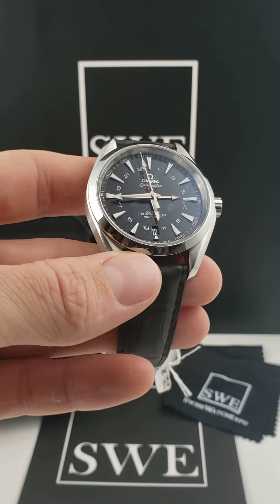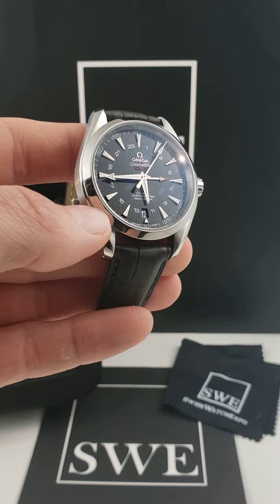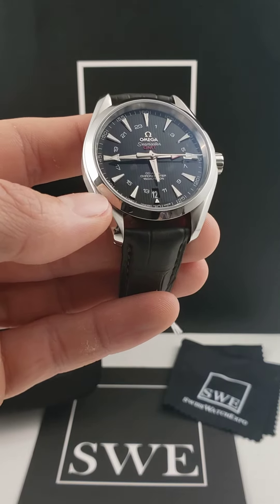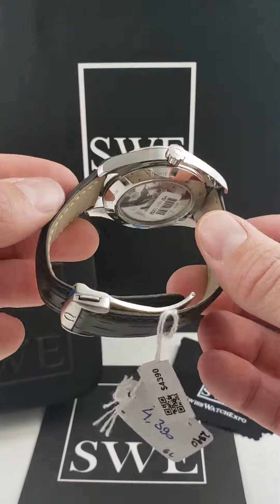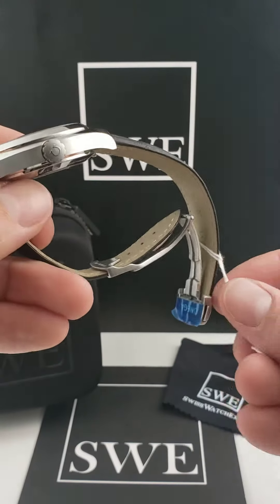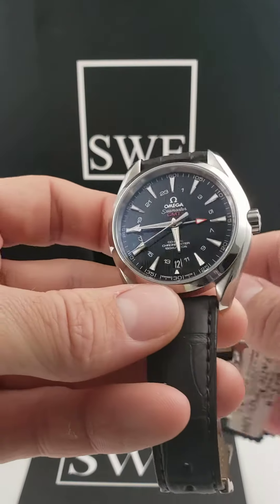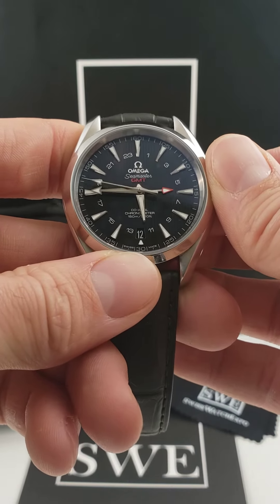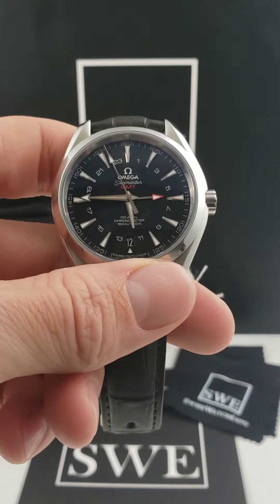Omega Seamaster Aqua Terra GMT Co-Axial Watch 231.13.43.22.01.001 | SwissWatchExpo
The Omega Seamaster Aqua Terra GMT comes in a 43mm case, and features a black dial decorated with the Teak Concept pattern - a homage to the patterns found on the decks of yachts, and a signature of Omega Aqua Terra watches. In addition to the date window, and central hour, minute and seconds hands, there is also a GMT hand that completes one rotation around the dial every 24 hours.

Featured watch:
Omega Seamaster Aqua Terra GMT Co-Axial Watch 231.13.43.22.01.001

Stainless steel round case 43.0 mm in diameter. Exhibition transparrent sapphire crystal case back. Linear textured teak black dial. Raised luminous hour markers and hands. Red arrow-head GMT hand. Date calendar window at 6 o'clock aperture. Black Leather strap with stainless steel push button deployant clasp.